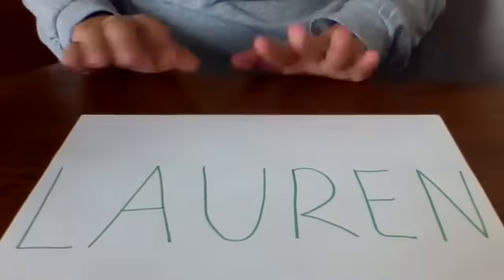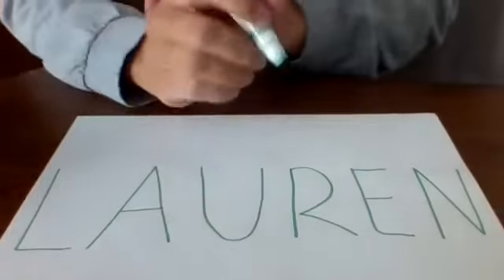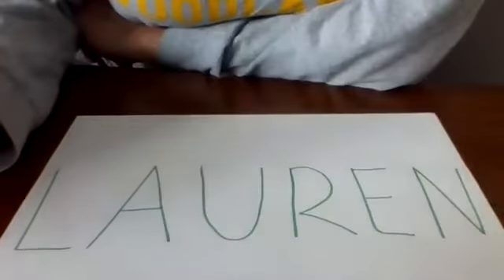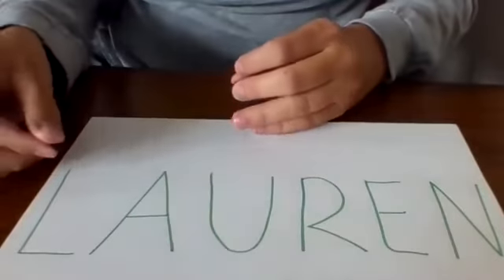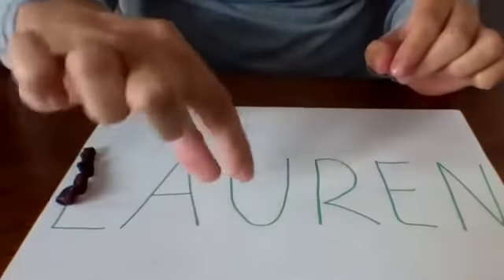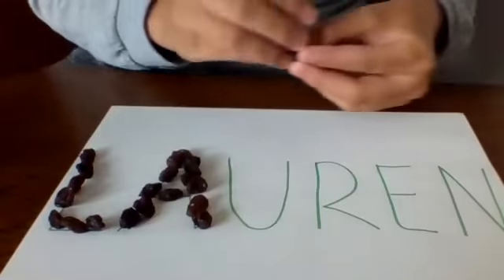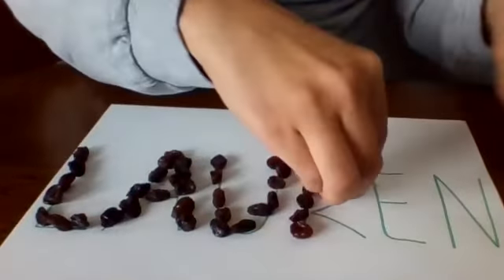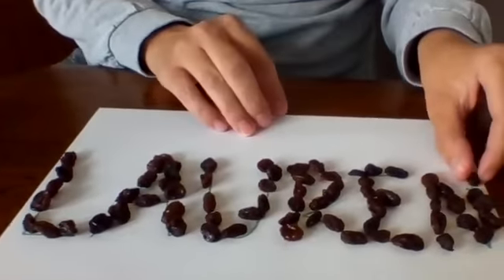OT Name using pincer grasp